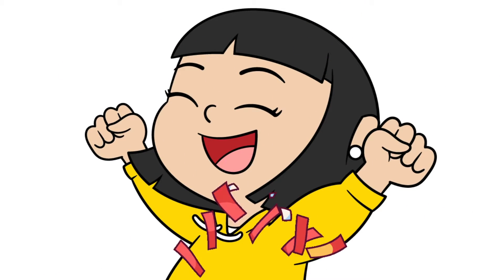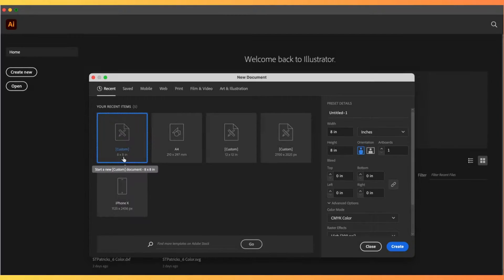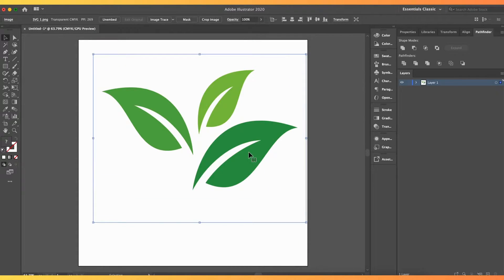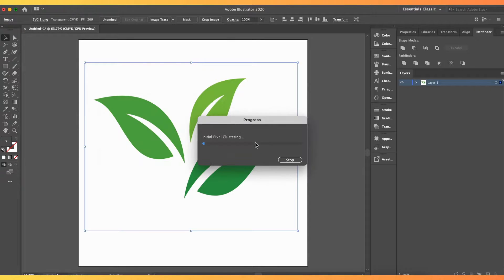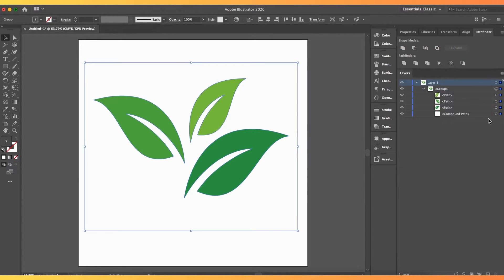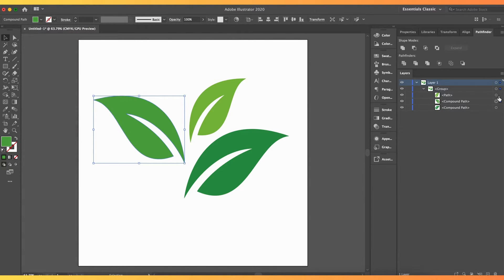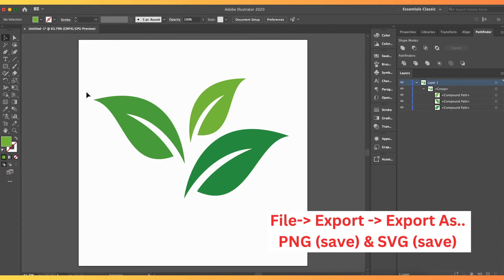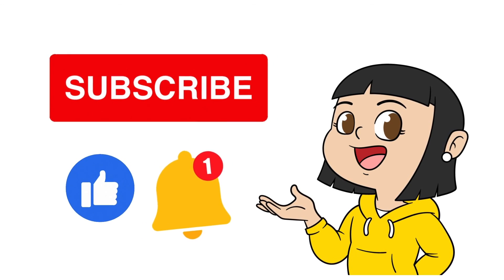Make SVG to Sell on Etsy - Simple & Fast using Adobe Illustrator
Learn how to create simple and fast SVG designs using Adobe Illustrator in this step-by-step tutorial! Perfect for beginners, this YouTube video walks you through the process of converting your illustrations or art into SVGs that are ready to sell on Etsy. From choosing the right tools to mastering essential techniques, you'll gain the skills needed to create stunning digital assets in no time. Whether you're designing logos, icons, or graphics for your Etsy shop, this tutorial has you covered.